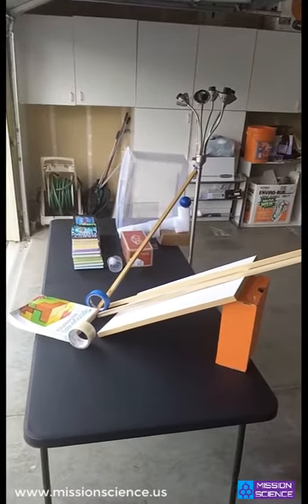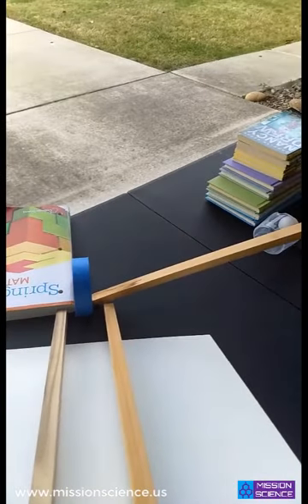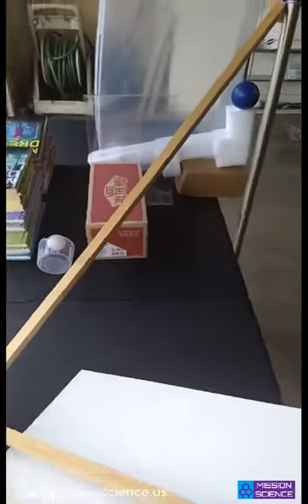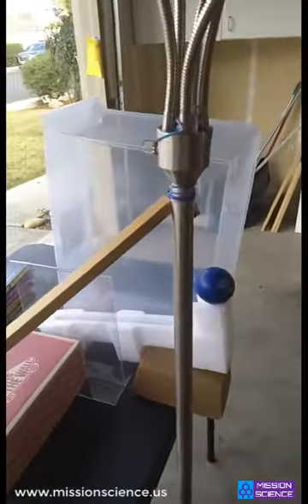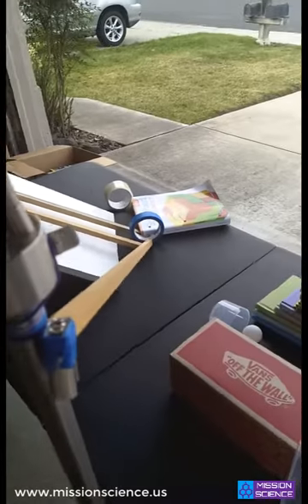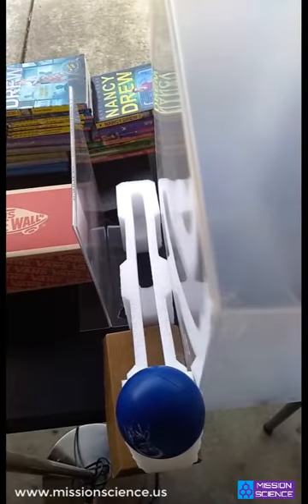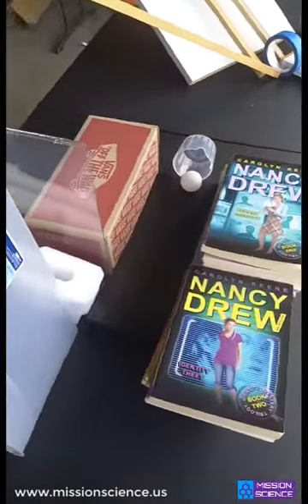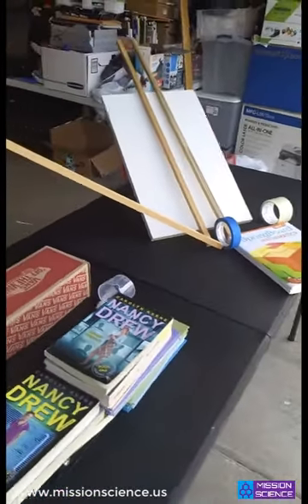Rube Goldberg Experiment Design and Execution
This video demonstrates how to build a Rube Goldberg machine and shows energy transfer in a system.  The experiment was completely designed and built using whatever items were found in a garage.